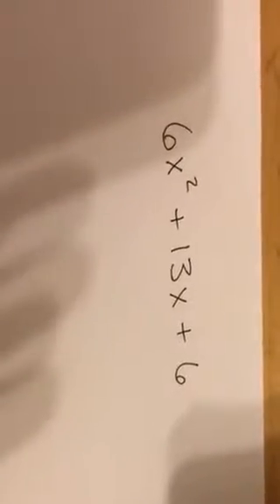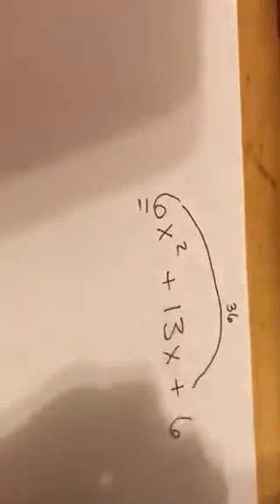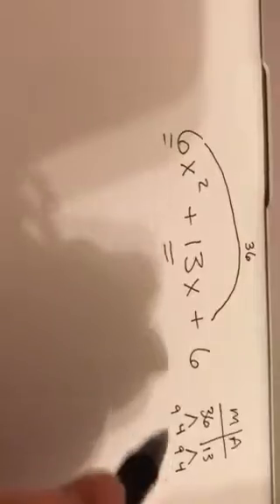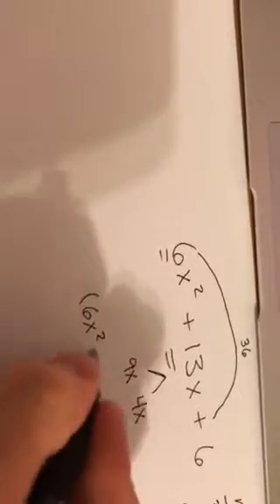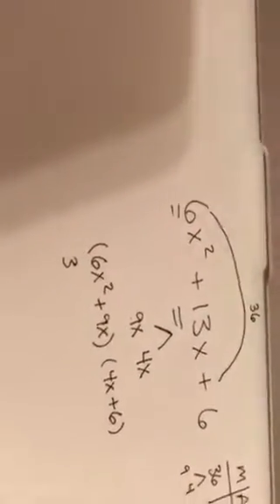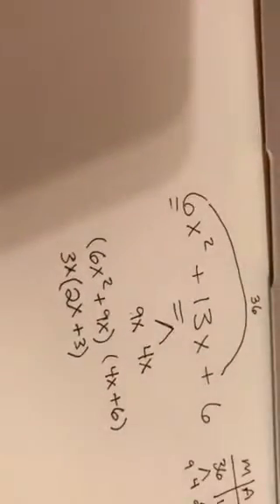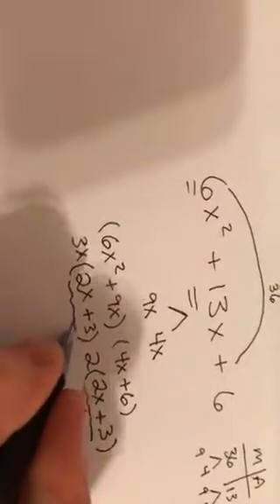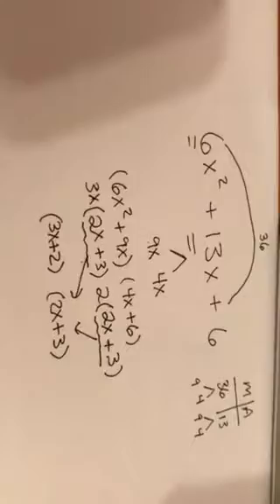Quick Rainbow Example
Rainbow factoring for Algebra 2 sequence